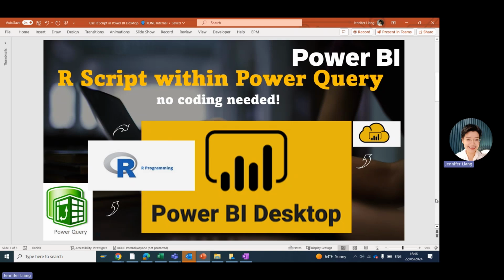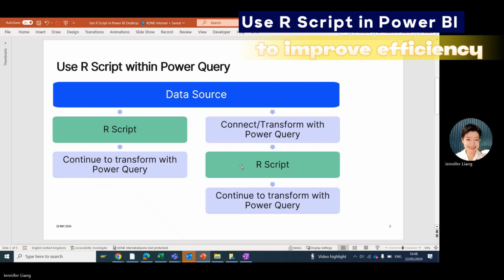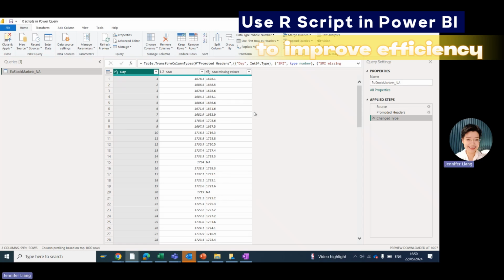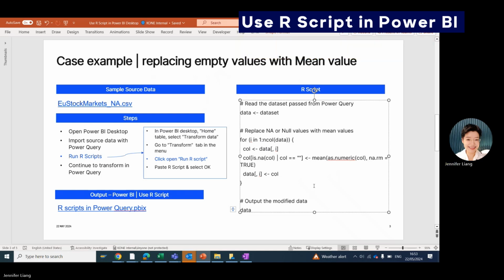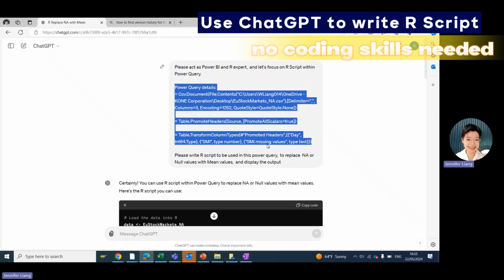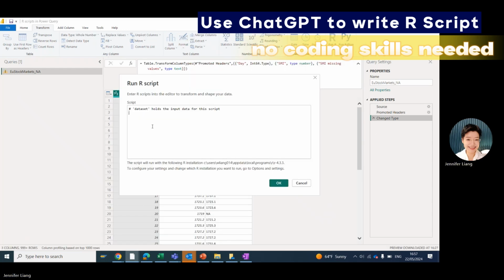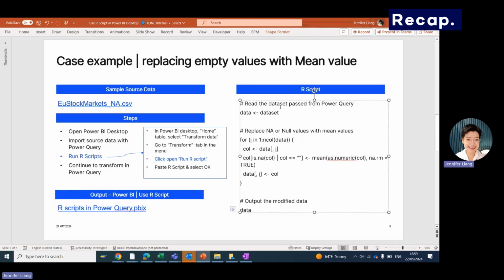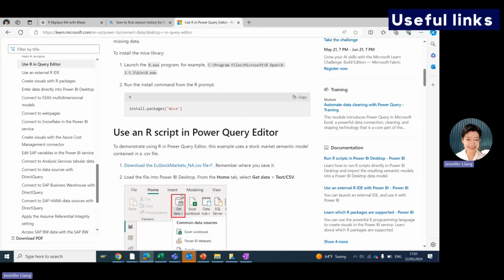Power BI | How to use R Script in Power Query?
R is a popular statistical programming language we can leverage for data science models like clustering or regression. We can use R in Power BI to run scripts in Power Query or to create visuals once we load the data.

In today's video, we're going to unlock the secret of Power BI | How to use R Script in Power Query?  🧩  I've got an awesome step-by-step guide that's super easy to follow, so you can harness the true power of this incredible tool.

And guess what? The next video is right around the corner, where we'll introduce you to Power BI | How to run Python in Power Query? 💥 We're on a journey here, and by the time we complete this entire series, you'll be able to create stunning visuals in Power BI.